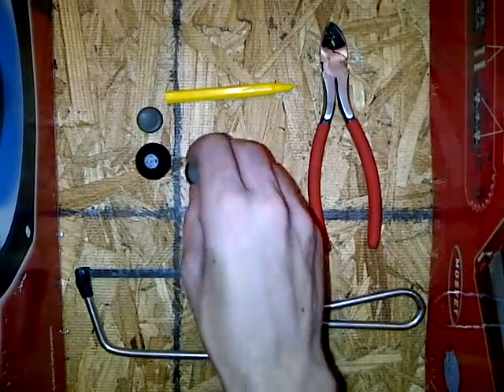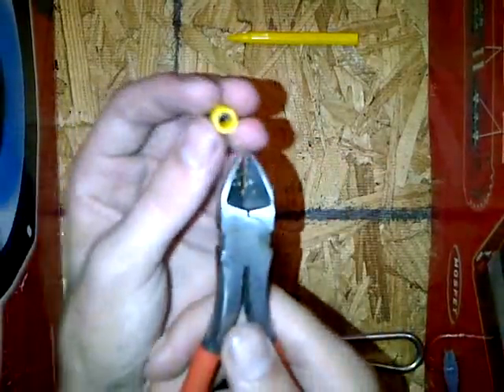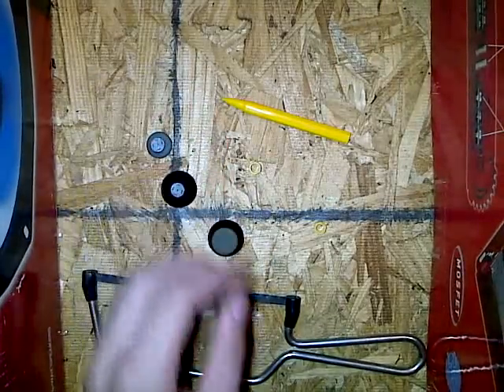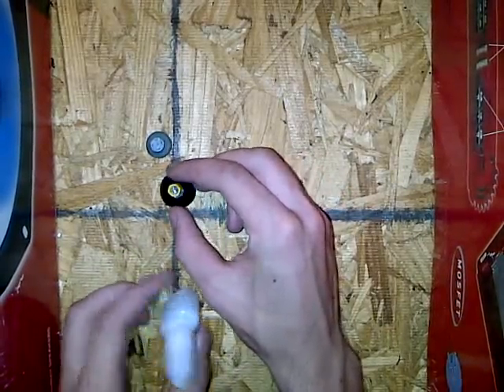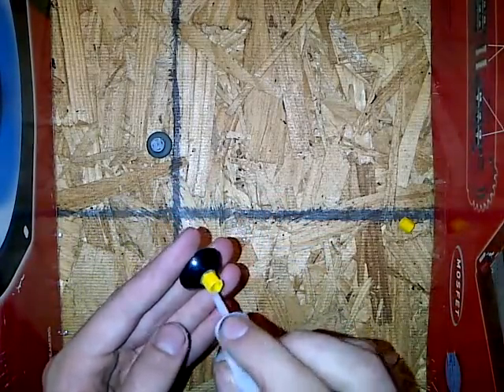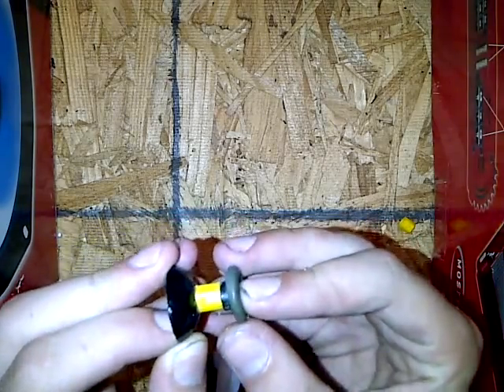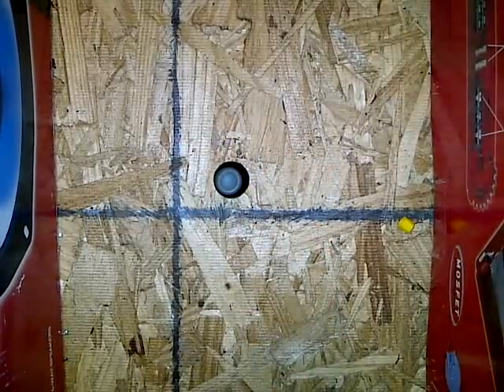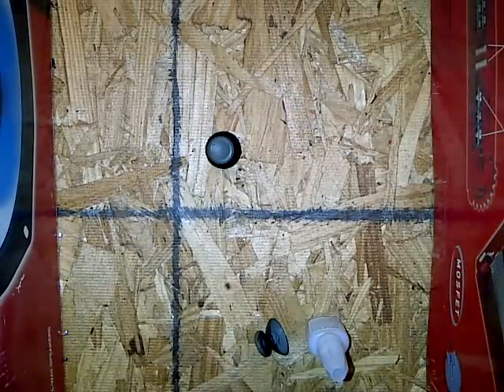How to make your Analog sticks taller (like Kontrol Freeks) For Xbox 360 and PS3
This video shows you how to enlongate the neck of your Xbox 360 or PS3 Thumbsticks Like Kontrol Freeks Tops.